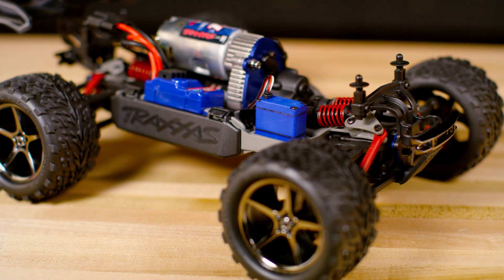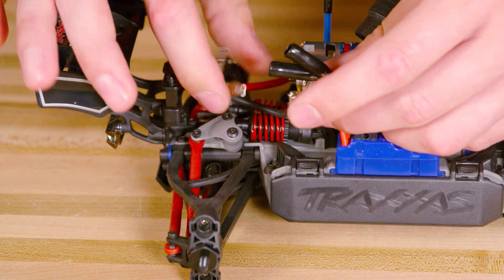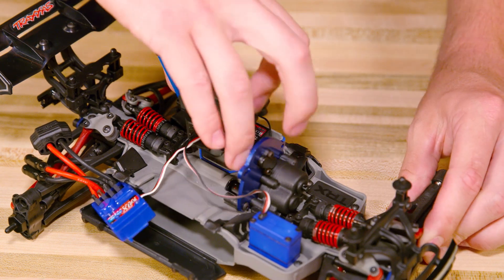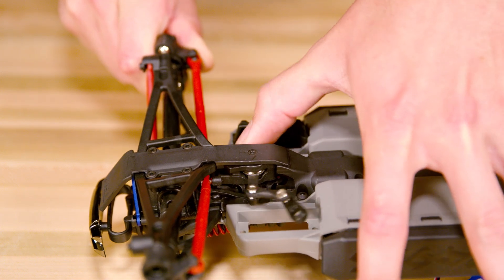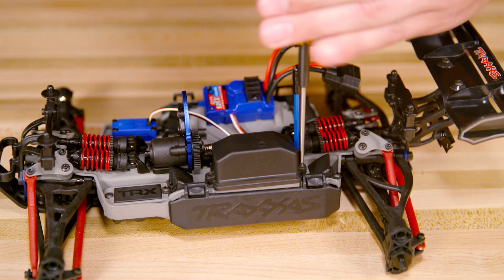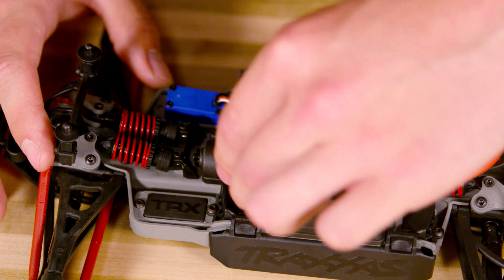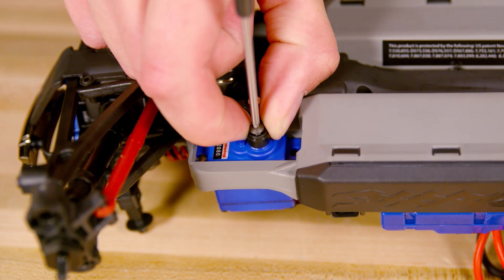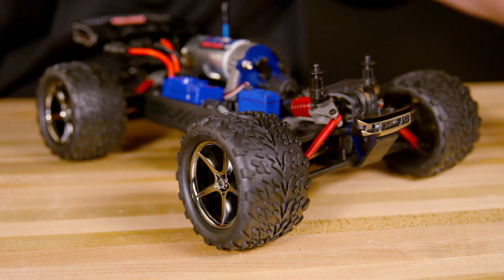How to Replace a Steering Servo in a 1/16 Scale Traxxas Model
Follow these steps to replace the steering servo in your 1/16 Traxxas model.